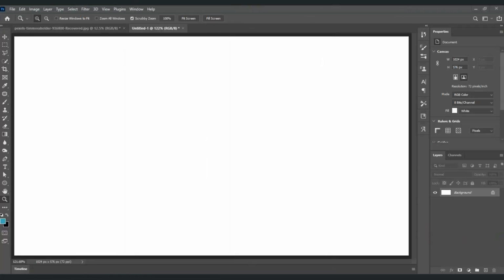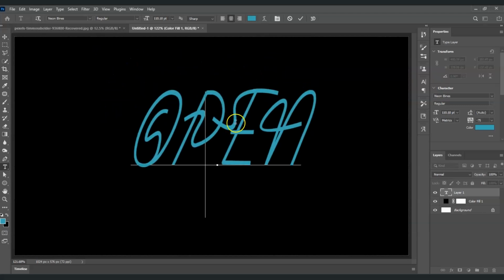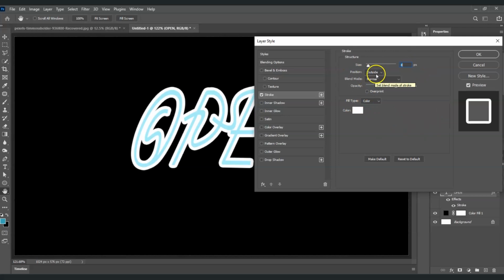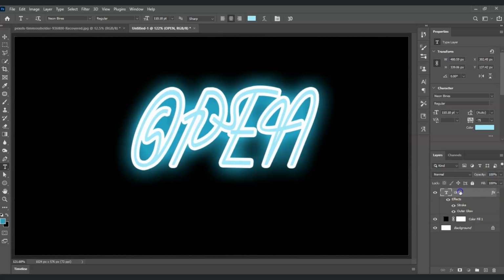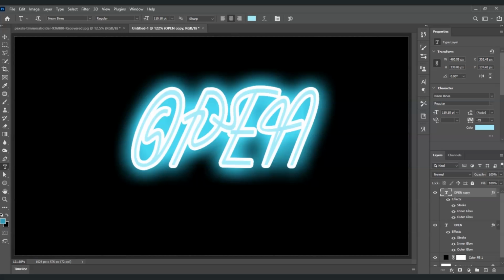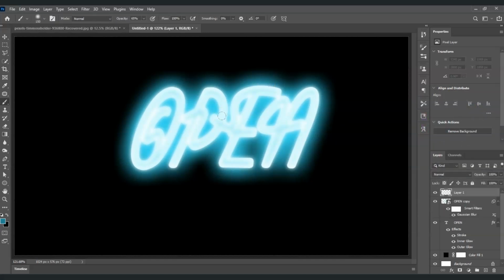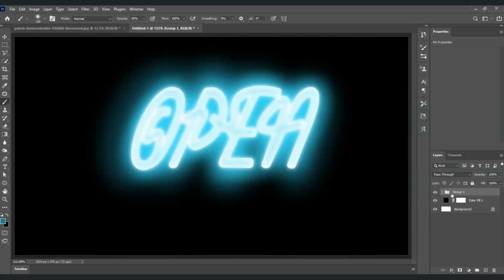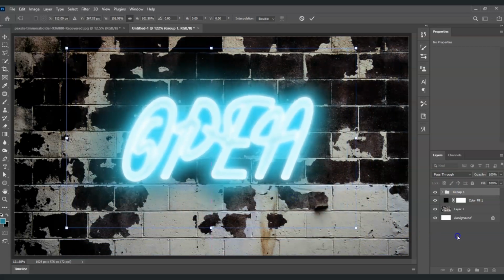Create a Neon Sign Effect in Photoshop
Light up your designs with this electrifying Photoshop tutorial on creating neon sign effects!

Filling the Background with a Dark Color: 00:30
Adding Text and Applying Stroke Layer Style: 01:21
Applying Outer Glow and Inner Glow: 03:03
Duplicating Text Layer and Adding Extra Glow: 05:00

In this step-by-step guide, you'll learn how to transform ordinary text or shapes into vibrant, glowing neon signs that pop off the screen. We'll cover essential techniques including layer styles, blending modes, and custom brushes to achieve that authentic neon look. Whether you're designing for social media, posters, or digital art, this effect will add a dynamic, eye-catching element to your work. Suitable for beginners and intermediate Photoshop users alike. By the end of this video, you'll be crafting dazzling neon designs like a pro.